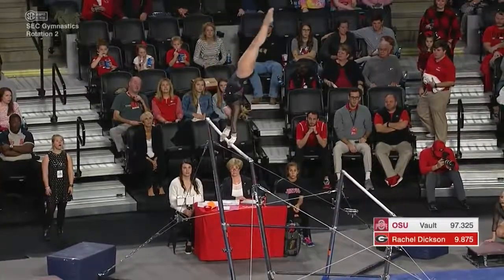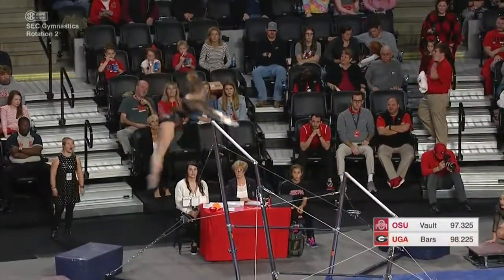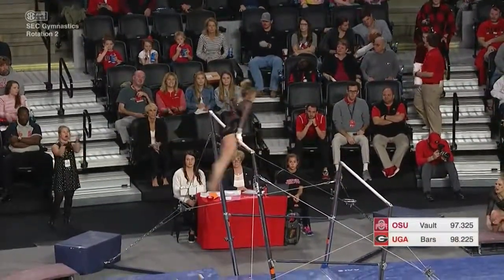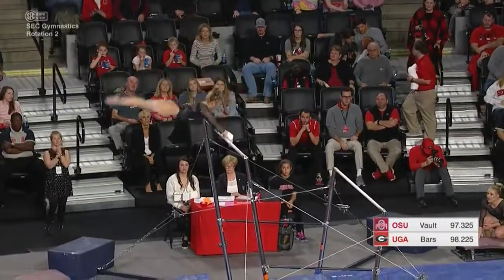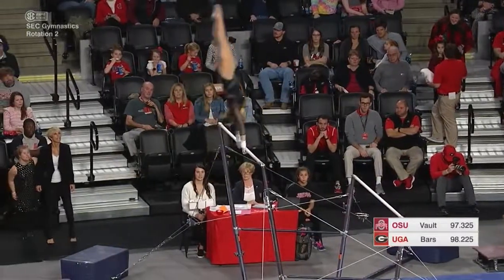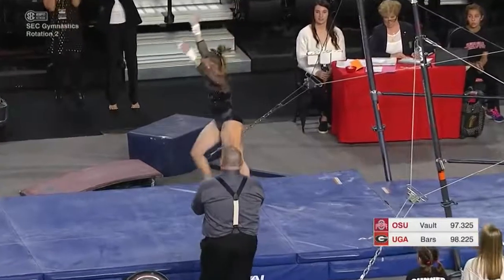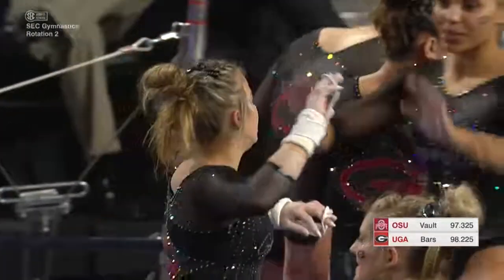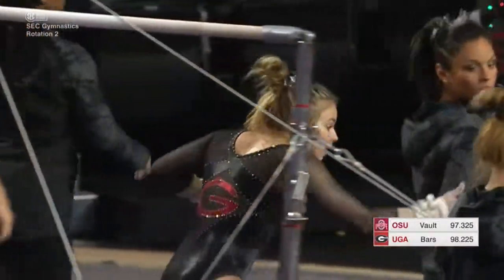Marissa Oakley Uneven Bars 2019 vs Ohio State 9 850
Marissa Oakley UB
2019 NCAA Women's Gymnastics
HDTV 720p60
60FPS (60 frames per second)
HD NCAAGym
NastiaFan101/Yarotska/Yarotska101 Marissa Oakley